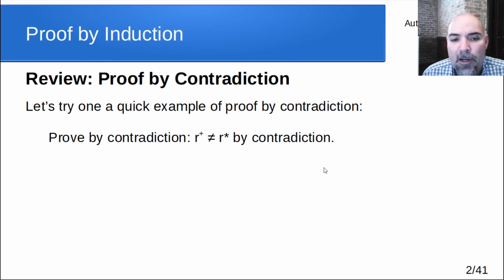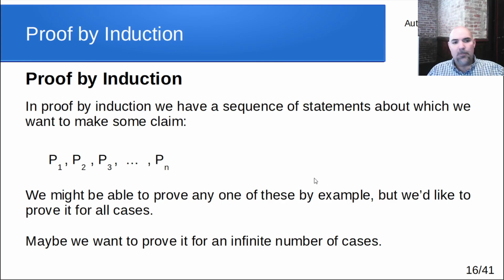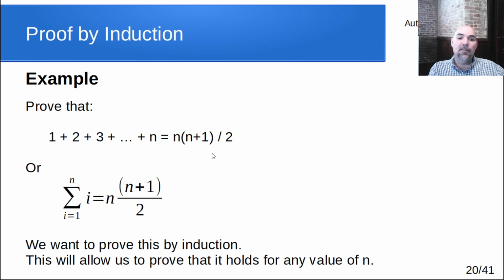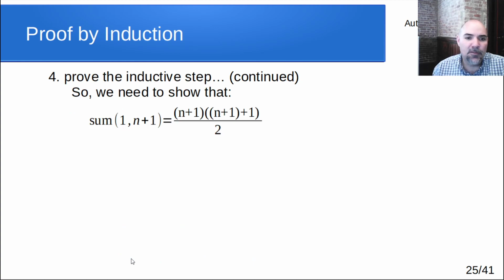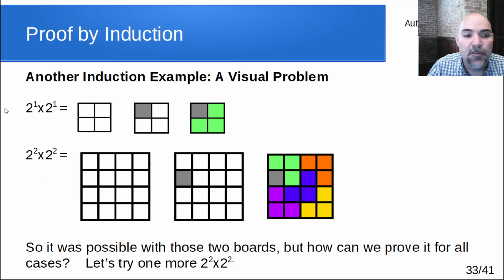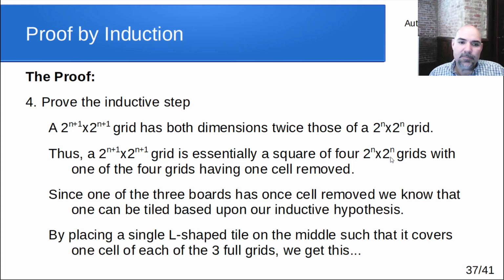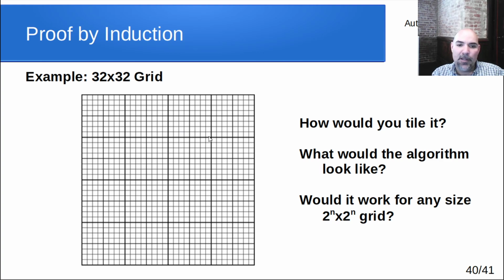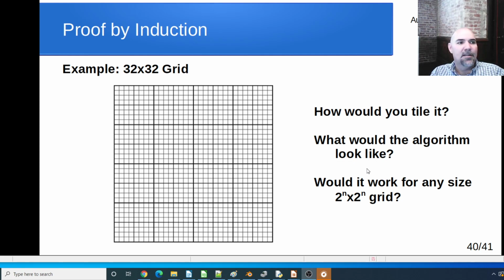ETEC3402 - Class 7 - Proof by Induction